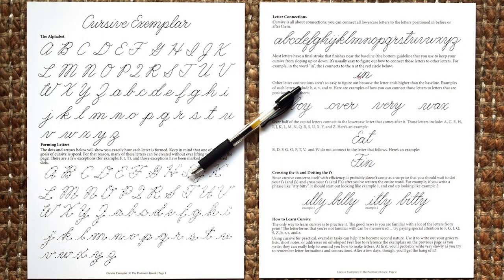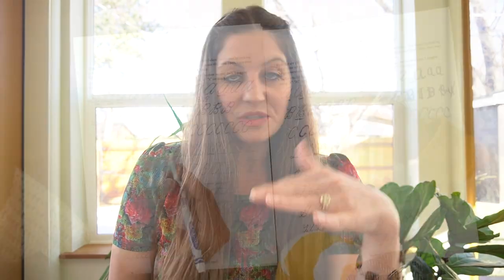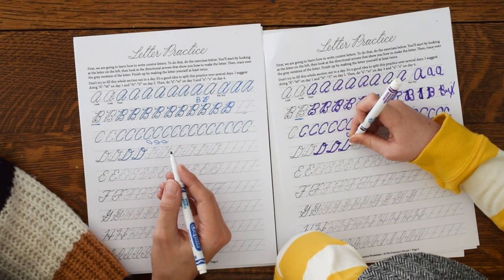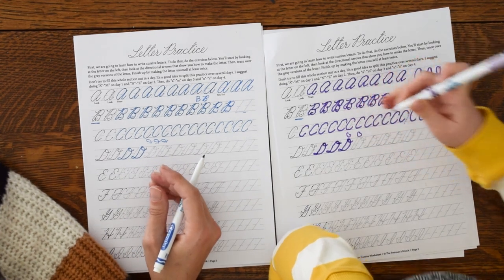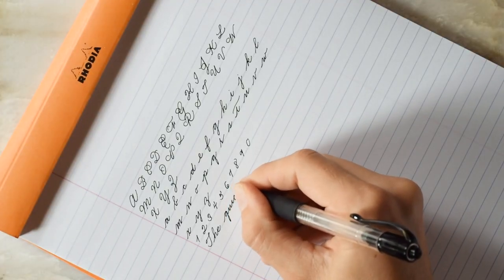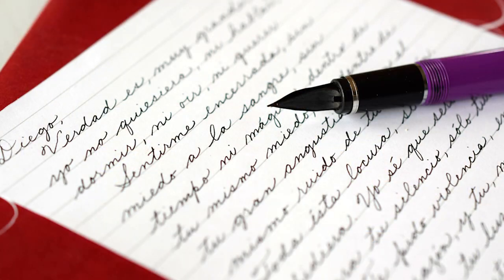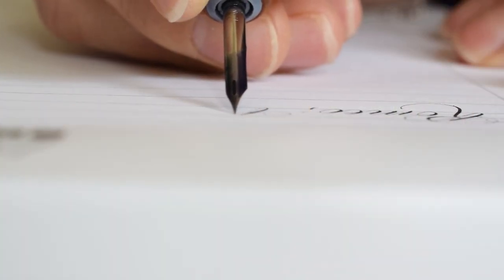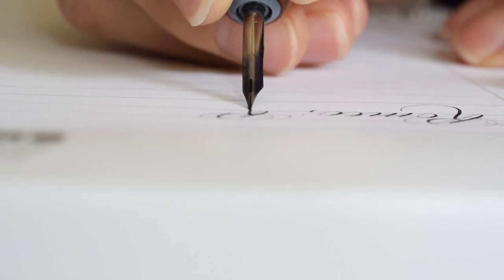How to Learn Cursive for Kids (and Adults!): An Introduction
Welcome to TPK's Learn Cursive for Kids (and Adults!) -- a free online course! Throughout this series of videos, Brixlyn and I will teach you how to learn cursive letters A-Z and a-z. We'll also focus heavily on connecting letters in order to make words. Once you finish the course, you will be able to write in cursive, whether you're a child or an adult.

To get started, download one of these two worksheets:

• RECOMMENDED: Premium Learn Cursive Worksheet for Kids (and Adults!)

For a structured learning experience, enroll in the free online course on the TPK

-- Recommended for ages 8+. You must have a strong understanding of how to write in print before you attempt writing in cursive. --